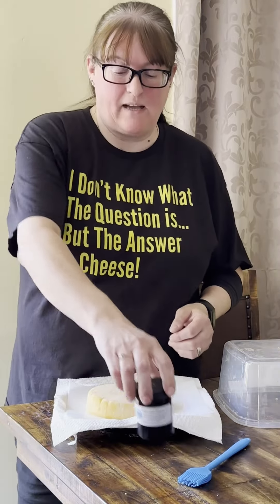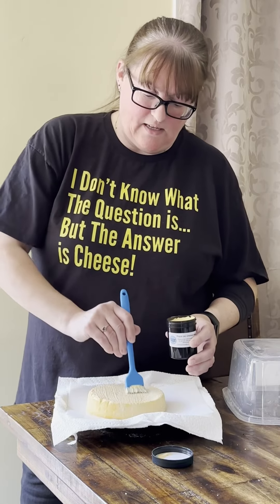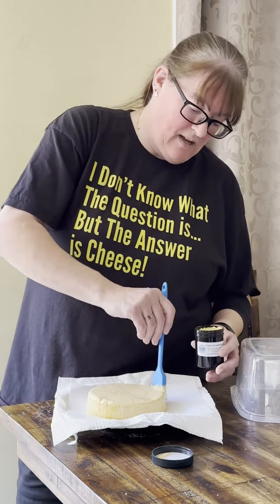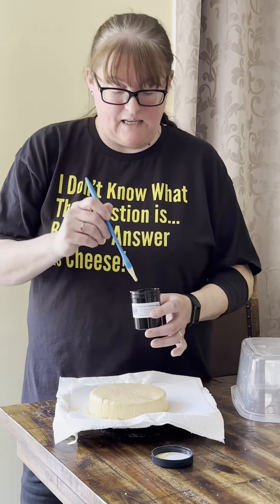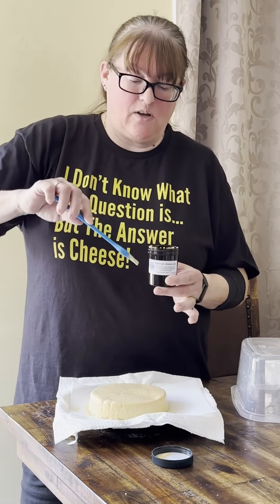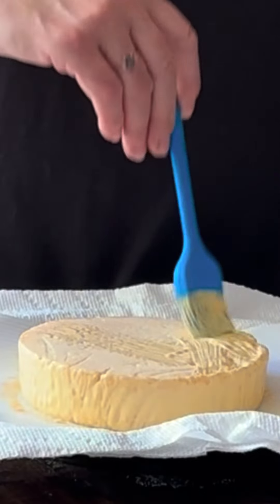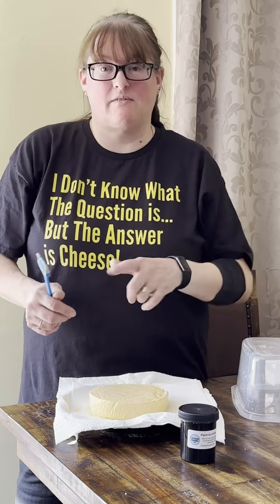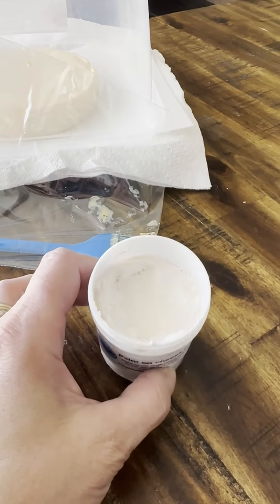Paint on cheese coating and why you want it!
Product containing natamycin to inhibit mould growth and allow some air exchange with your cheese as it ages.